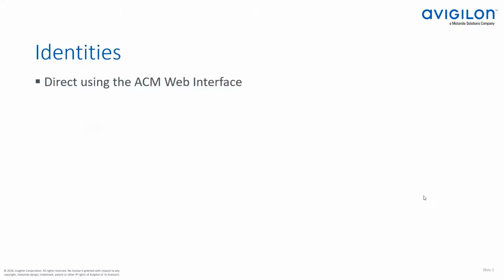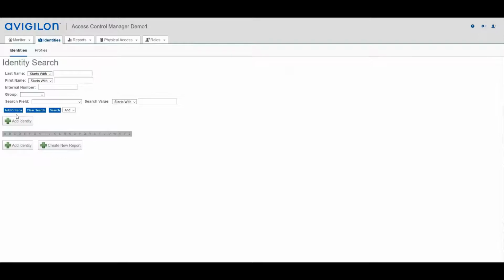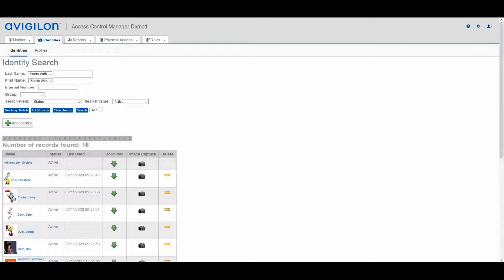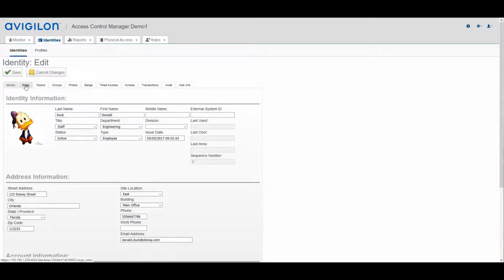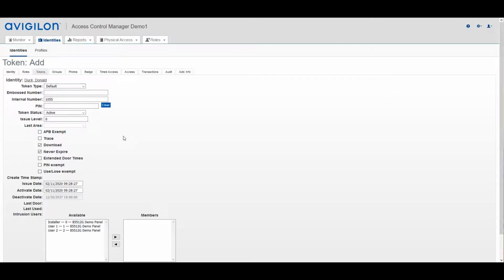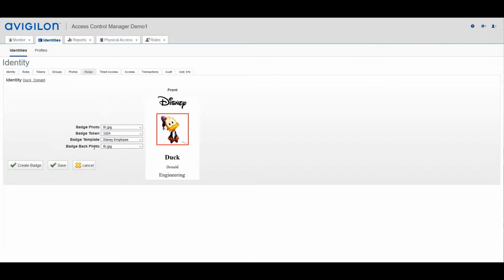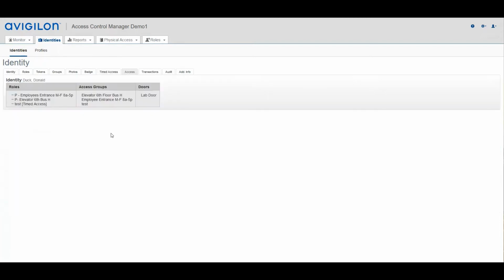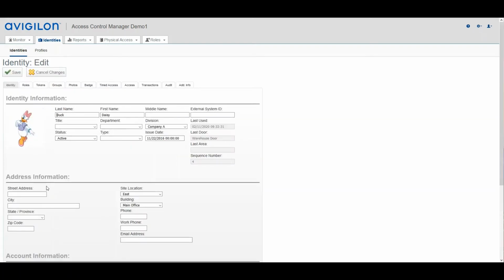(Avigilon ACM 5 Adding Identities Video(10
شركة اي اند زد لتقنية المعلومات A & Z Technologies LLC
 Riyadh, KSA